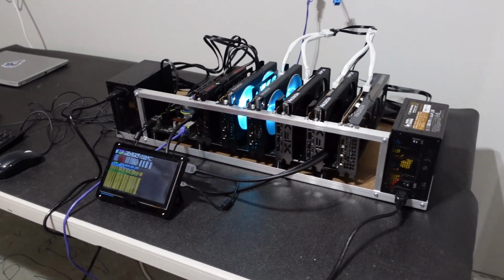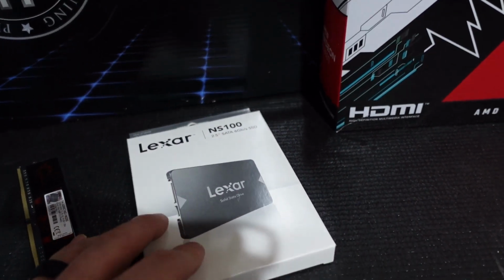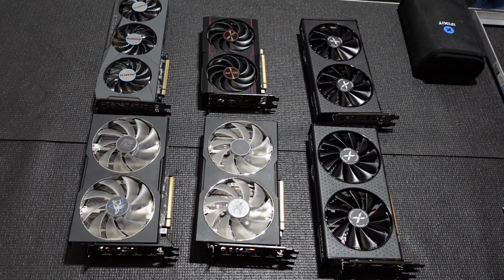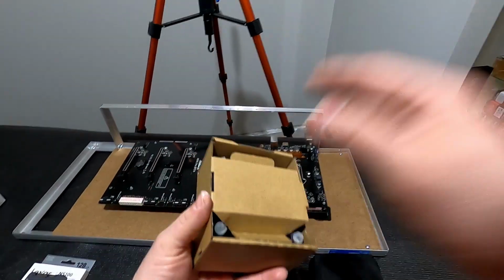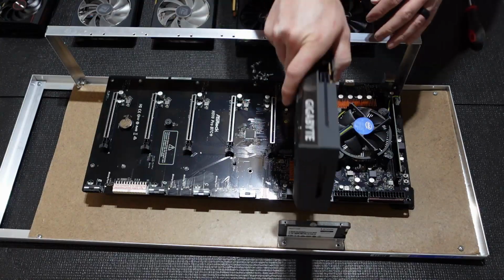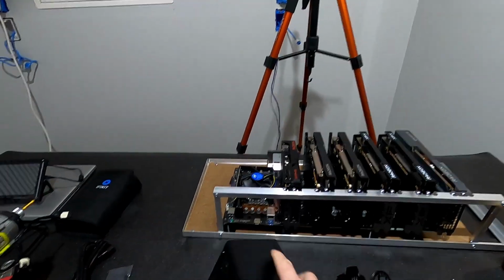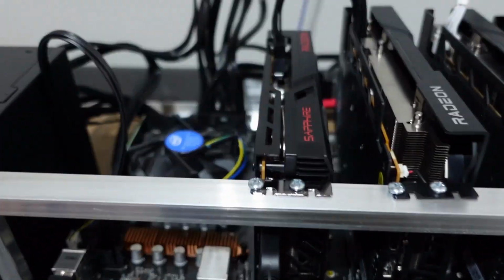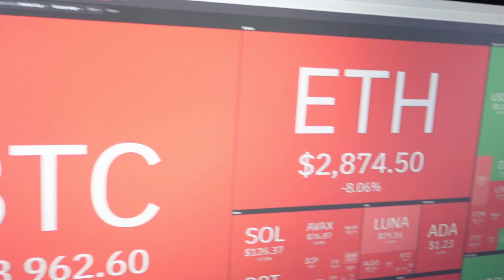RX6600 Ethereum Mining Rig Build | Step By Step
In today's video we build an RX6600 Ethereum Mining Rig resulting in 175 Mhs at a whooping 445 watts!  Enjoy todays video where we go Step By Step into How to Build a Mining Rig.  In this build we use a Custom Mining Rig Frame I built for the Asrock H510 Pro BTC Riserless Motheraboard.  In addition we show off several different models of the AMD Radeon RX6600.  After the build we dive into the RX6600 Ethereum Mining Hashrate, Overclock Settings and finally Daily Profitability.  This rig is one of my most GPU Mining Efficient Mining Rigs because of the low RX6600 Power Consumption at just under 50watts a grapics card.  Enjoy today's video on RX6600 Ethereum Mining Rig Build

⭐RX6600 Ethereum Overclock Settings:
Miner: GMiner
Core Clock: 900
Core Voltage: 620
Memory Controller Voltage: 630
Memory Clock: 950
Memory Voltage: 1100
SOC Frequency: 740
SOC VDDMax: 800

🔹 Asrock H110 Pro BTC+ Riserless Mining Motherboard
🔹 Intel Cerleon G5905 Desktop Processor 2 Cores 3.5 GHz LGA1200
🔹 Thermaltake Gravity i2 95W 7-Bladed 92mm 4-Pins PWM Aluminum Extrusion CPU Cooling Fan
🔹 Lexar NS100 256GB 2.5” SATA III Internal SSD, Solid State Drive
🔹 G.Skill AEGIS Series 16GB (2 x 8GB) 288-Pin SDRAM (PC4-25600) DDR4 3200
🔹 Super Flower Leadex III Bronze PRO 550W 80+ Bronze
🔹 Sapphire Technology Pulse AMD Radeon RX 6600 Gaming Graphics Card
🔹 PowerColor Hellhound AMD Radeon RX 6600 Graphics Card
🔹 XFX Speedster SWFT 210 Radeon RX 6600 CORE Gaming Graphics Card
🔹 GIGABYTE Radeon RX 6600 Eagle 8G Graphics Card
🔹 Unitek USB 3.0 to SATA I/II/III Mini Dual Bay External Hard Drive Docking Station
🔹 Kuman 7 Inch Raspberry Pi Touch Screen

📕Video Chapters For Quick Reference:
00:00 How to Build an Ethereum Mining Rig
02:45 RX6600 Ethereum Mining Rig Build
03:20 What Parts Do You Need to Build a Mining Rig?
06:15 What RX6600 are we using in our Ethereum Mining Rig?
06:20 Sapphire Pulse AMD Radeon RX6600
06:30 Powercolor Hellhound AMD Radeon RX6600
06:40 XFX AMD Radeon RX6600 Swft 210
06:45 Gigabyte AMD Radeon RX6600
07:00 How to Install HIVEOS on a Solid State Drive
08:00 What RX6600 is Best For Ethereum Mining?
10:00 How to install the Intel Celeron & Heatsink
15:40 Install 6 x RX6600 in our Riserless Motherboard
17:15 Installing 2 Power Supplies on a GPU Mining RIg
21:55 Troubleshooting a GPU Mining Rig Problems
22:30 Why you should always update the latest Motherboard Bios Firmware
26:40 What is the Power Consumption of a 6 x RX6600 Ethereum Mining Rig?
27:00 Is RIGHT NOW the BEST TIME to build an Ethereum Mining Rig?
27:15 RX6600 Ethereum OverClock Settings
27:45 RX6600 Ethereum Mining Rig Daily Profitability
29:00 RX6600 Ethereum Mining Rig Build | Step By Step